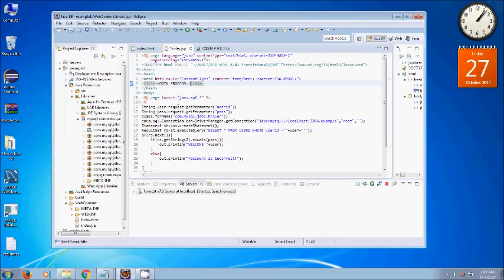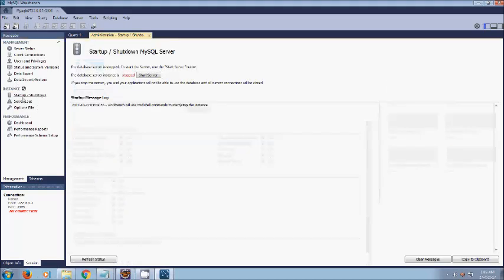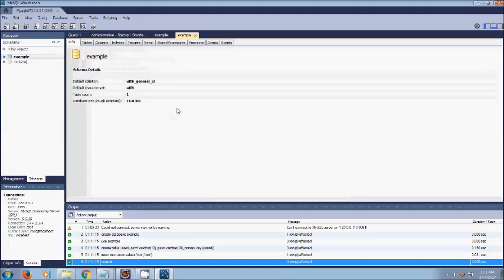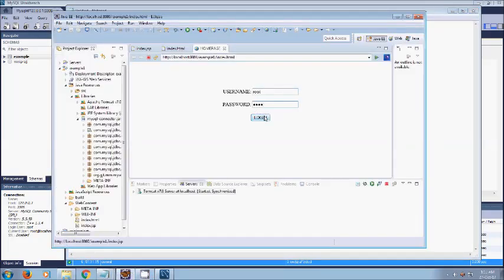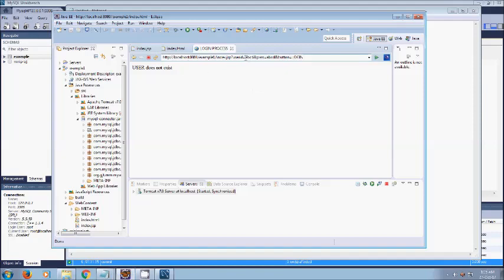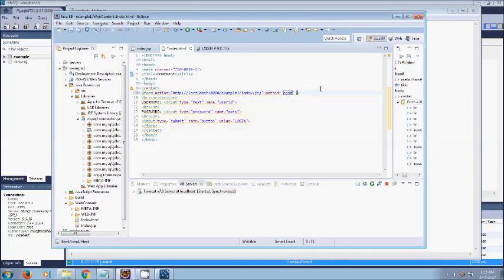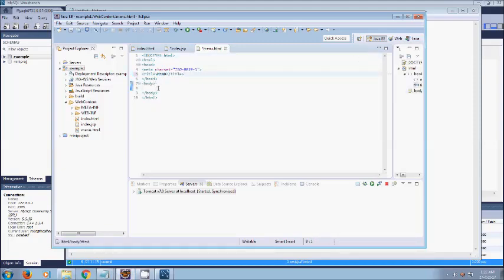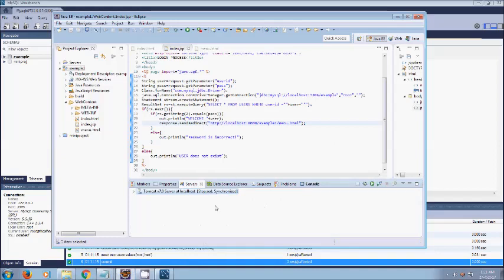DBMS Mini Project Using Java and MySQL - Part 4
Last part of the series